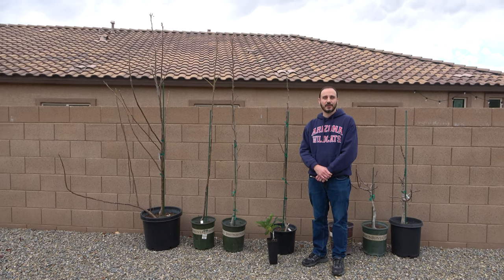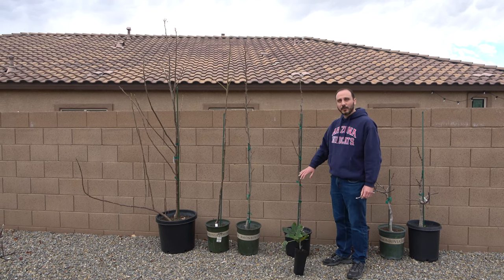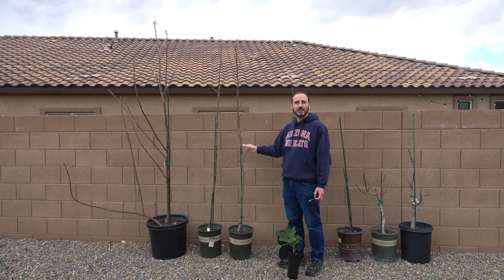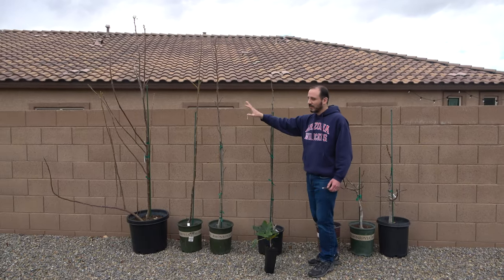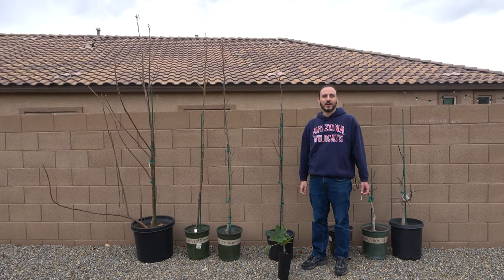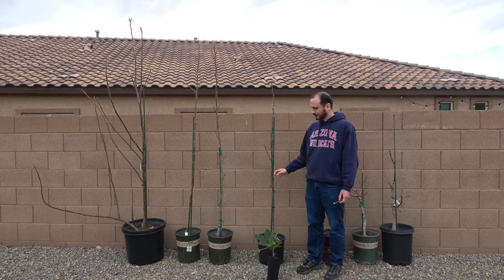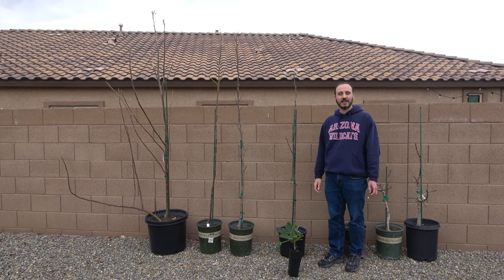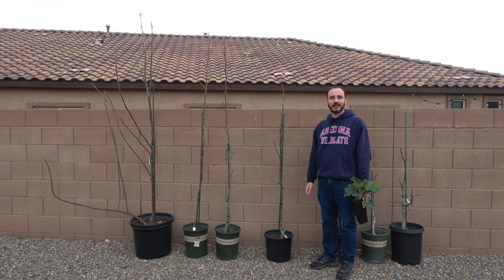How fast do figs grow? FAST!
In this video I discuss how fast figs grow and what factors influence their vigor. In general, figs are very fast growers but there are some things you can do to help them along.